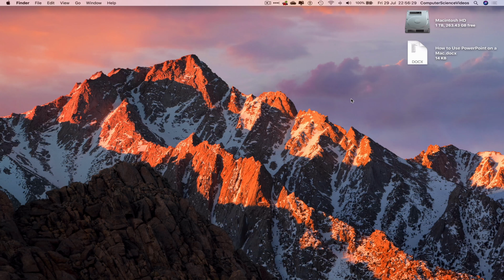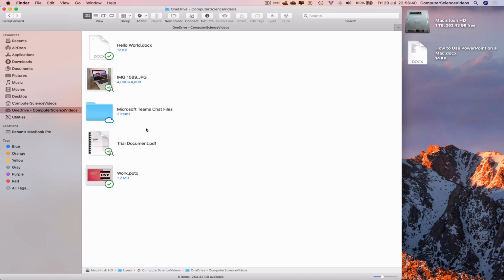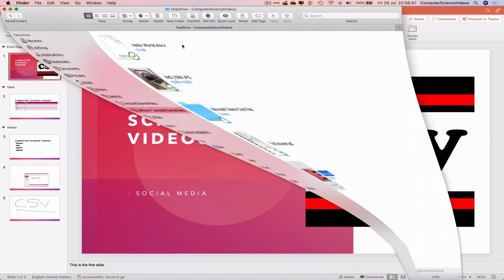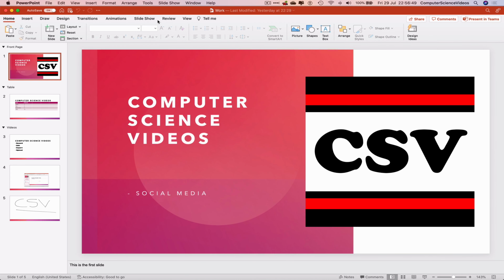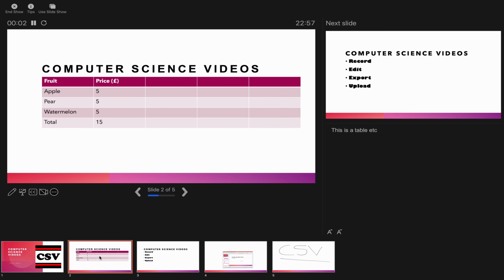How to USE Microsoft PowerPoint On a Mac - Tutorial 23 - Present Your Slides - Basic Tutorial | New